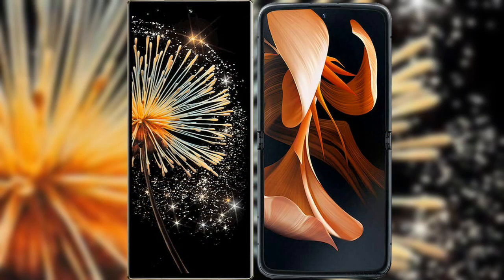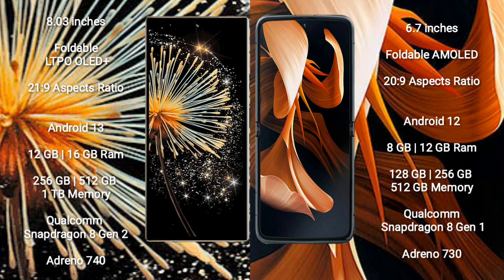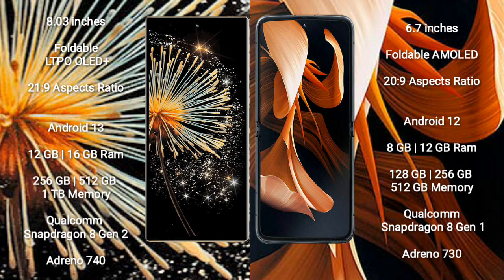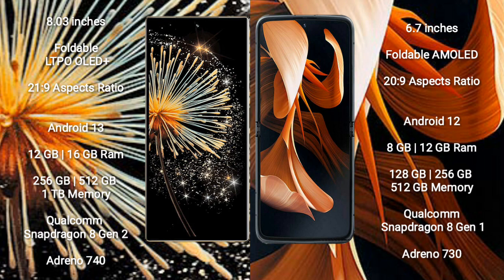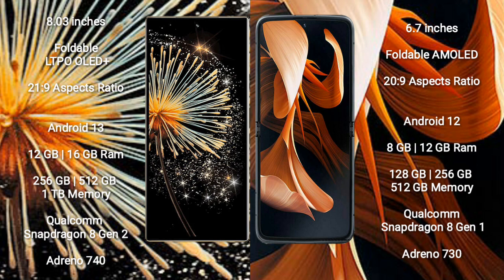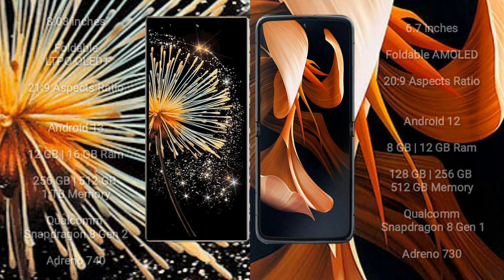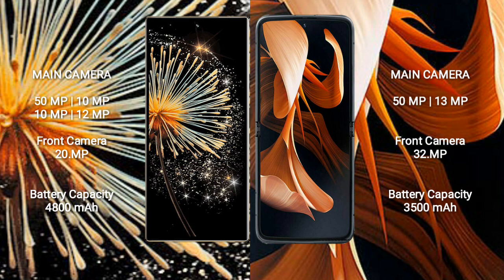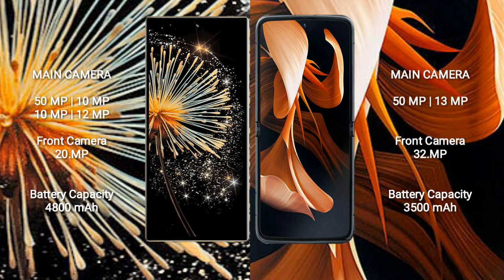Xiaomi Mix Fold 3 vs Motorola Razr 2023 Review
xiaomi mix fold 3 vs motorola razr
mix fold 3 vs motorola razr